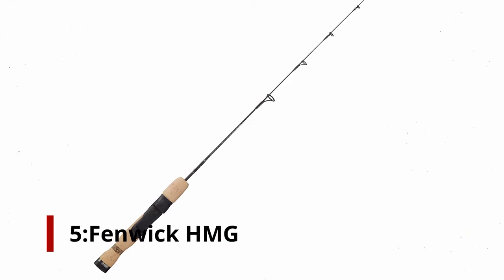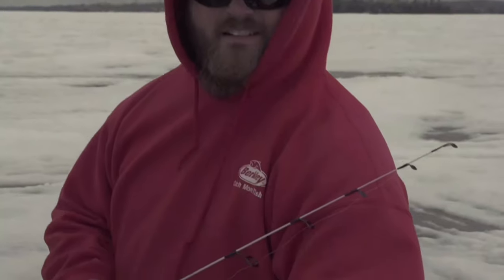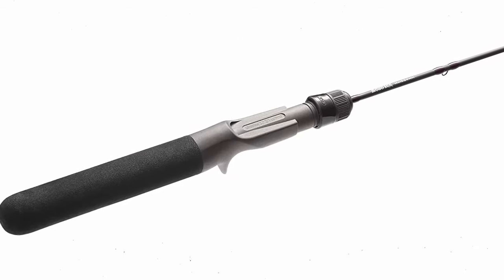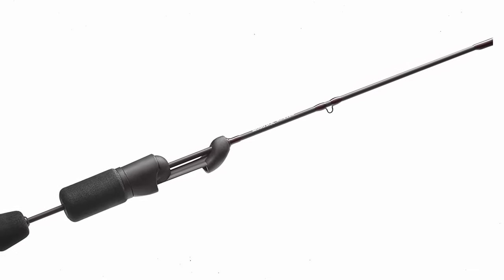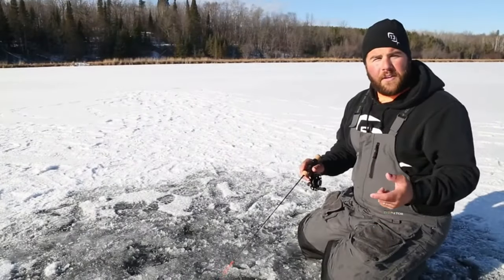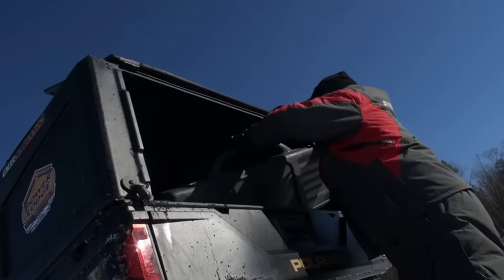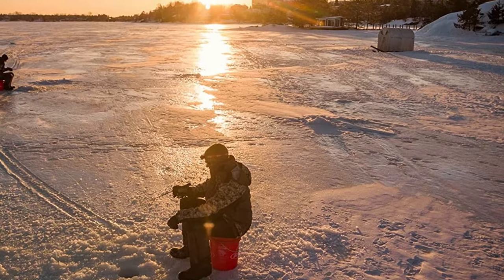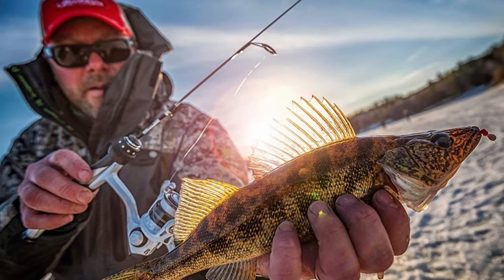5 Best Ice Fishing Rods !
Let's talk about the Best Ice Fishing Rods . I have made a list of Best Ice Fishing Rods which will help you decide which one to choose.

Quick Links:

Best Ice Fishing Rods Introduction 0:00

Ice anglers are gear snobs, it's fair to say.  There is a lot to love here, from the tackle to the tip-ups and the ice augers.  Our favorite thing about ice fishing rods, however, is collecting an assortment of them.  Jigging rods, deadsticking rods, as well as ice rods for catching icefish.Find the most reliable ice rod among the many duds is the greatest challenge.

I have prepared this video guide to Best Ice Fishing Rods  to give you the ins and outs to help you make the right choice. So let's get started.

Be prepared for anything when ice fishing.  With an abundance of fish on multi-species lakes, you'll always have a chance to catch trout, bass, walleye, or perch.  This Fenwick HMG ice rod will be ready to handle any fish you may encounter.
The quality of Fenwick HMG ice rods is unparalleled.  They feature super-sensitive carbon blanks and premium aluminum oxide guides.  The package includes an attractive cork handle and sturdy reel seat.
When it comes to pulling fish through the ice, HMG ice rods have enough backbone to pull chunky walleye and feisty trout through the ice.  At the same time, Fenwick carbon blanks register even the most tender panfish bites.
The rod can tackle all types of fish with the addition of a spring bobber that increases the sensitivity.  Fenwick HMG ice rods are ideal for versatility and are offered in 27" medium size.  Its talents only fall short once trophy lake trout and pike come to play.
Because walleye is one of the most popular ice fish, there are a number of rod options available.  We chose one rod for its versatility and quality in taking on walleyes of any size.  St. Croix's Mojo Ice is a rod like that.
Combined with best-in-class guides and a durable foam handle, St. Croix accomplished a magnificent job.  Besides that, the skeletonized grip adds exceptional feel and sensitivity.
When walleye run deep, this rod retains strong hook setting capabilities while providing excellent jig control.  Furthermore, the rod's base is able to propel trophy walleye through the ice thanks to the power in its base.
Although this rod excels for every jigging technique, it's not a good choice for walleye deadstick fishermen.  Even so, anglers who seek walleye on ice should consider using the St. Croix Mojo Ice.